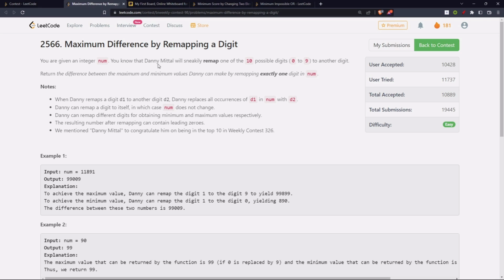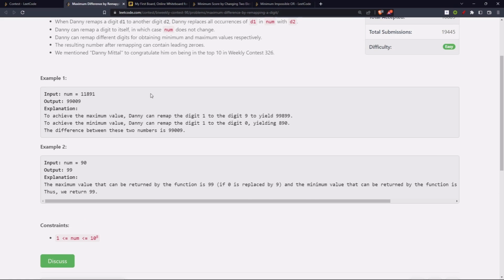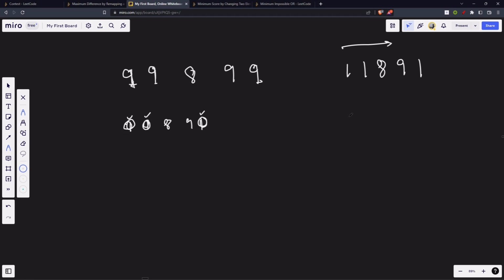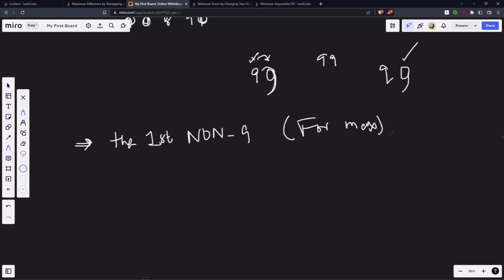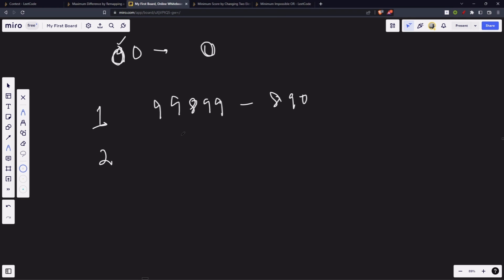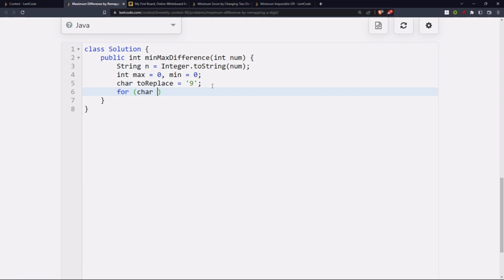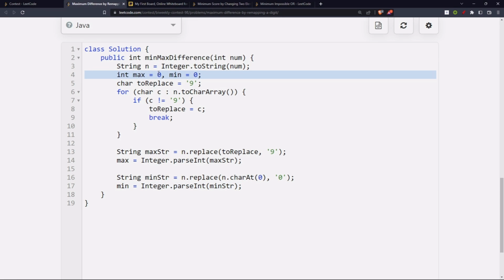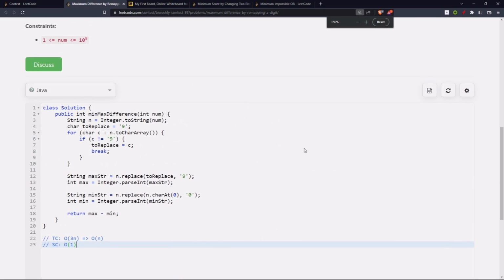2566. Maximum Difference by Remapping a Digit - Bi-Weekly Contest 98 (Explanation + Code)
Solving the first problem 2566. Maximum Difference by Remapping a Digit from Bi-Weekly Contest 98.